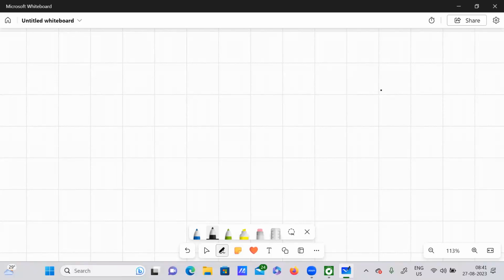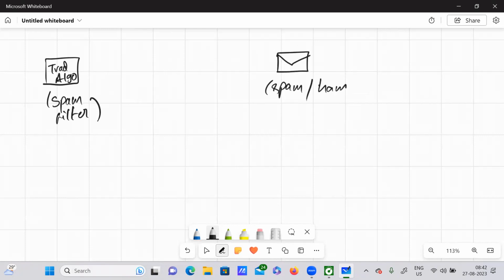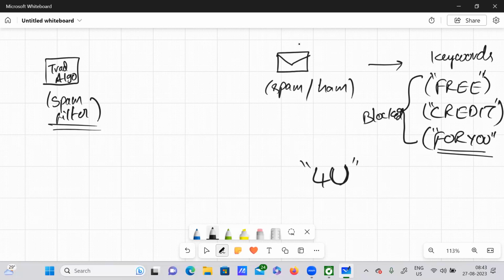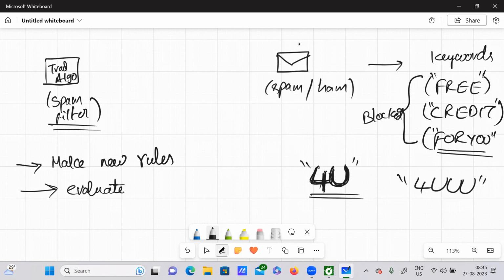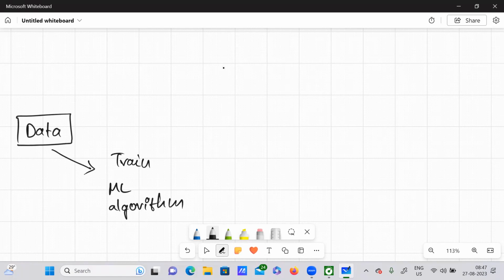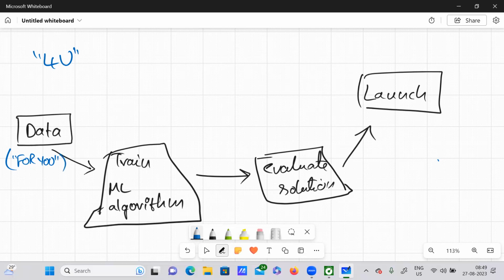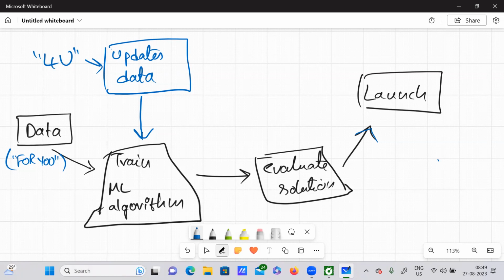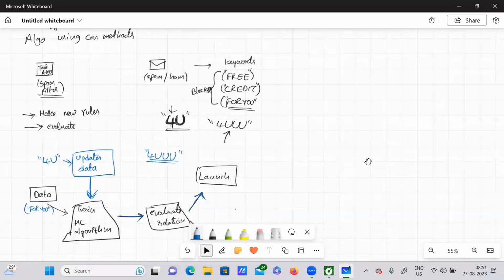Machine Learning - NU9T | Problems in writing traditional algorithm | Tutorial - 5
problem jutsu